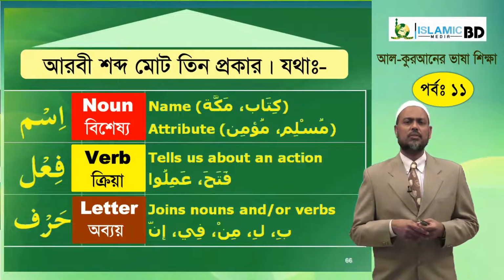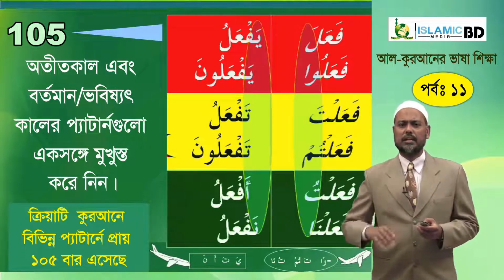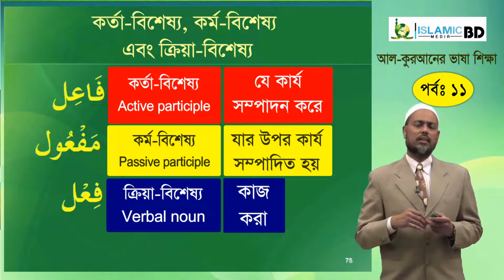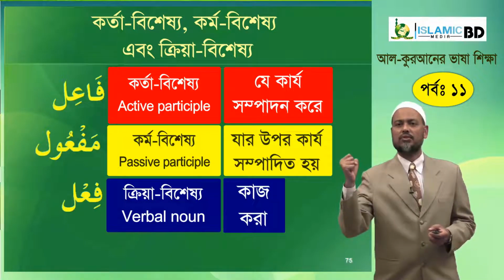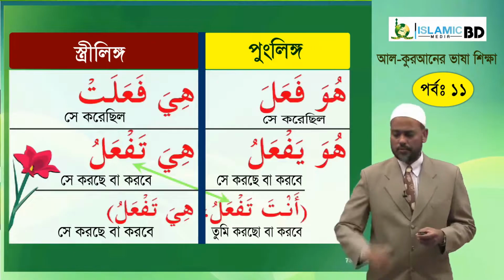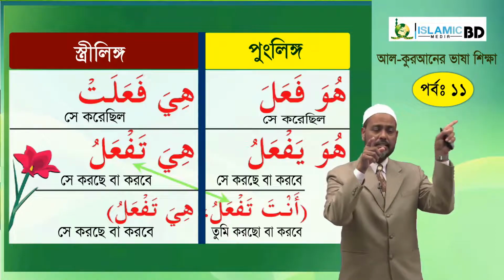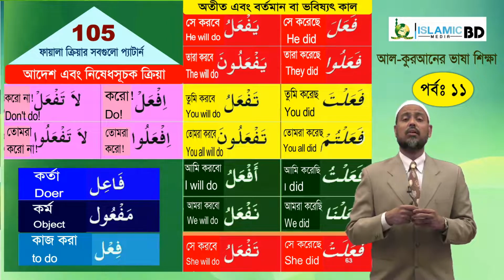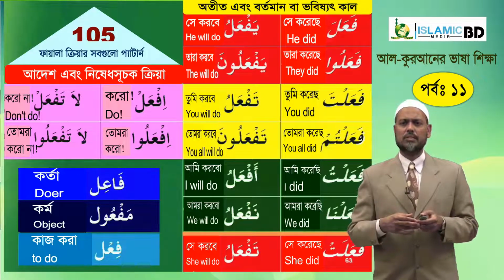আল_কুরআনের_ভাষা_শিক্ষা_পর্ব_11 কুরআন topwaz top_waz